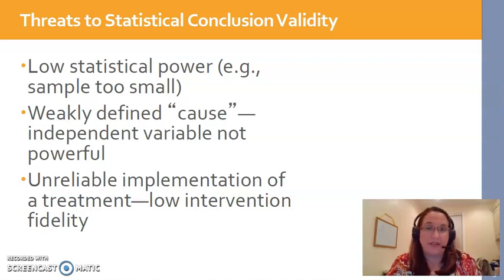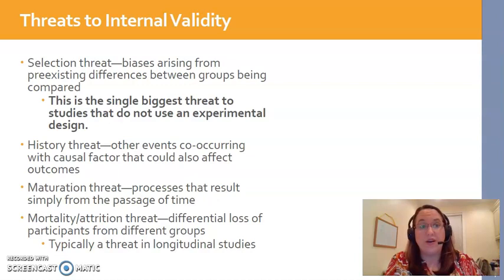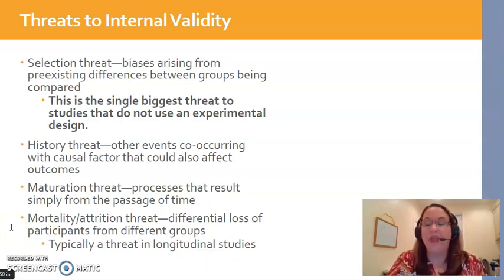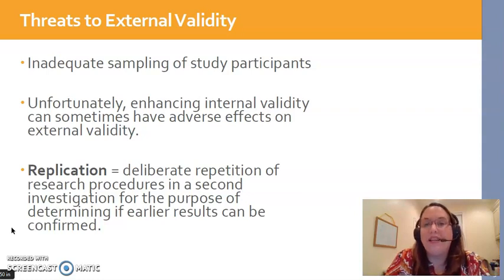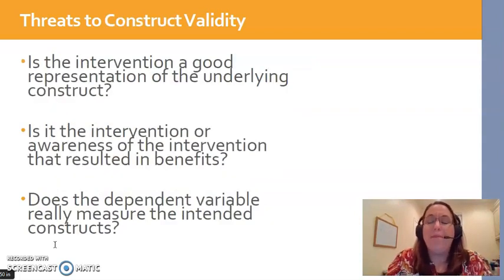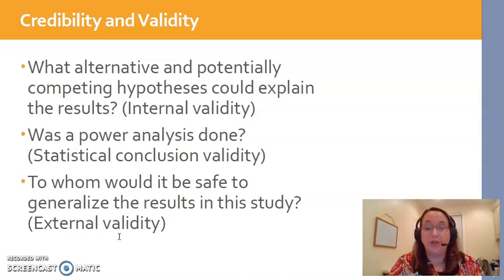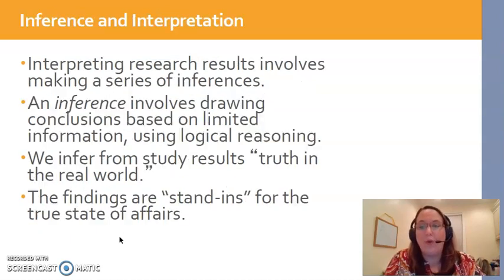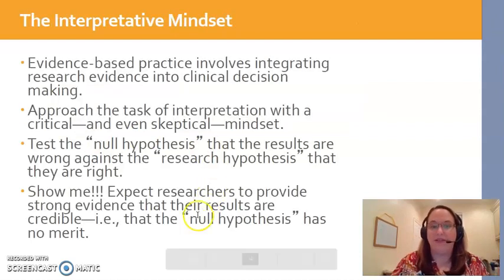Overall Study Validity and Critique